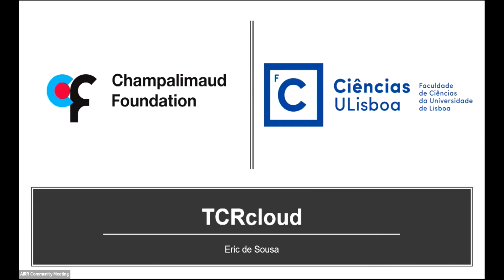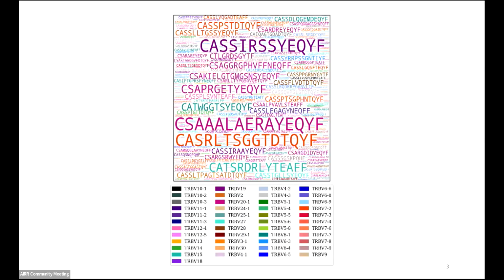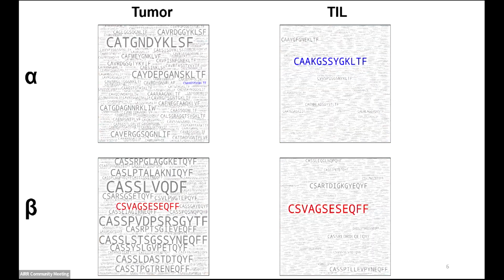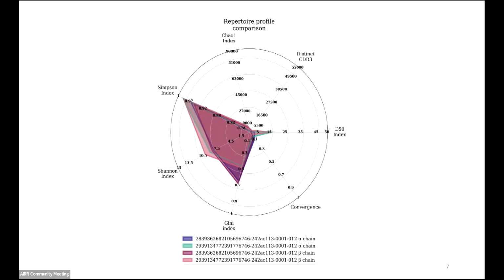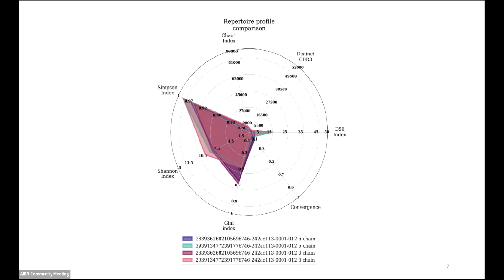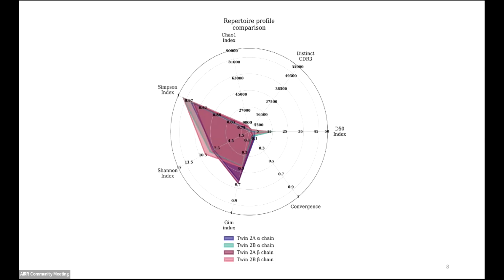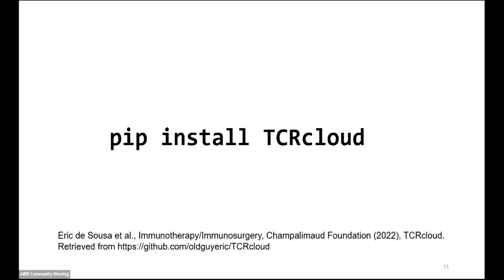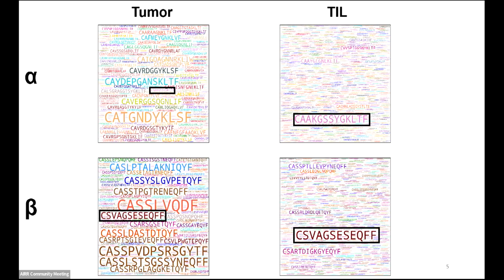AIRRC6 - Lightning Demo 03 - TCRcloud (Eric de Sousa)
Software & Tools - Lightning Demos - May 18th, 2022
Lightning Demo 03 - TCRcloud
Eric de Sousa. PhD Student. Champalimaud Foundation
Introduction by Justin Barton (Alchemab)

TCRcloud is a tool to create visualizations of TCR repertoires. TCRcloud is implemented in Python and is free open-source software distributed under MIT license and can be installed via the Python Package Index (PyPI). TCRcloud is compatible with all four chains of the TCR, uses the Adaptive Immune Receptor Repertoire (AIRR) Data Commons (ADC) API and can be used for three tasks: to download rearrangement files directly from 6 ADC compliant repositories, to create word clouds representing the TCR repertoire and to create radar charts with several common diversity metrics.